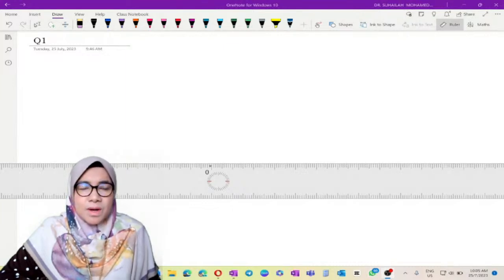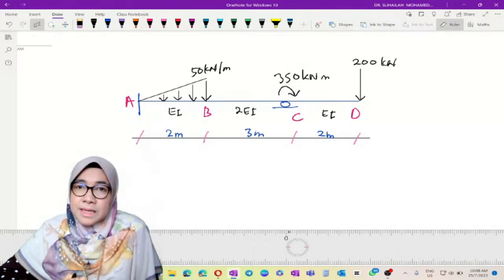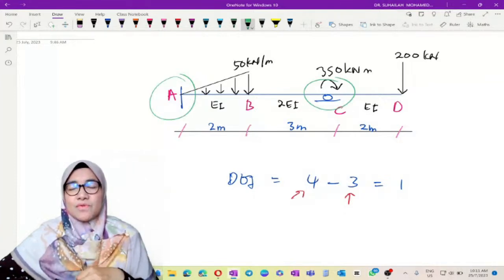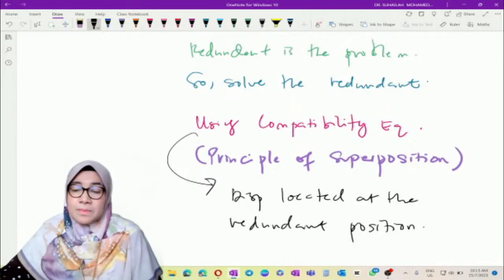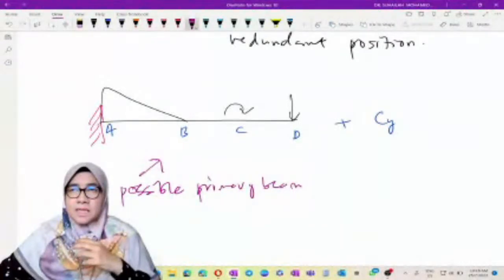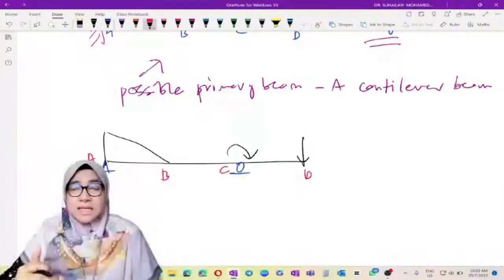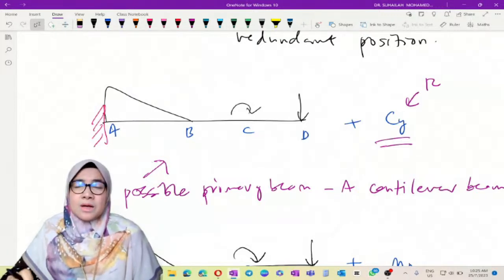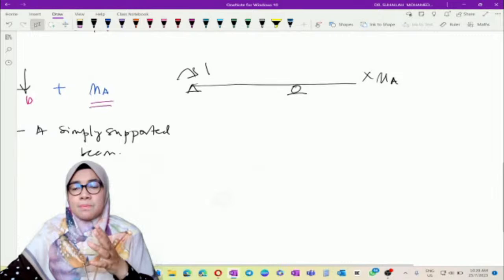FINAL EXAM PREP - Flexibility Method - Beam (P1) 25.07.2023